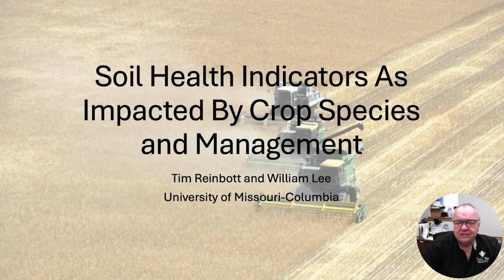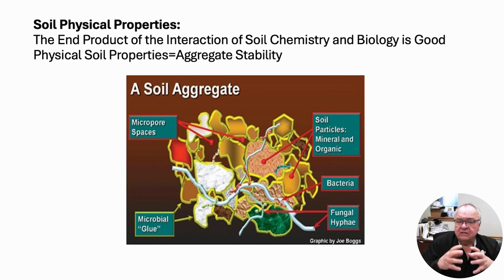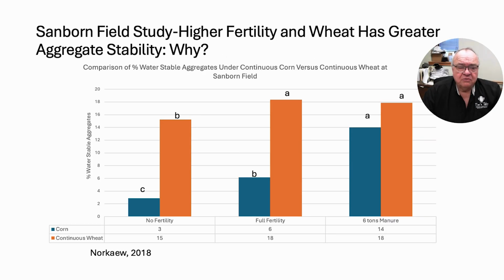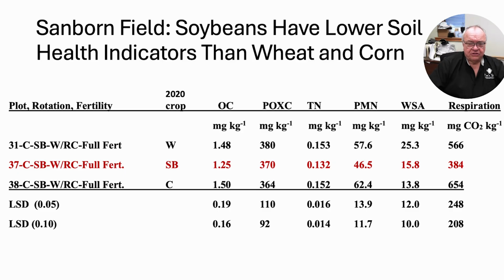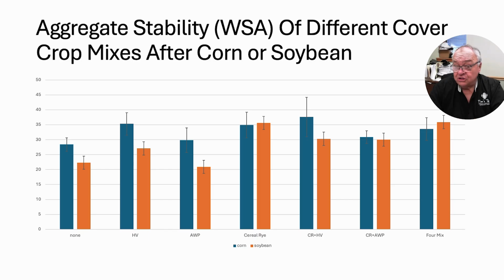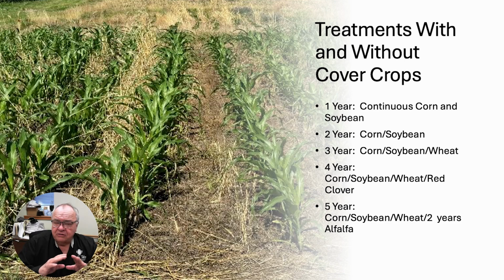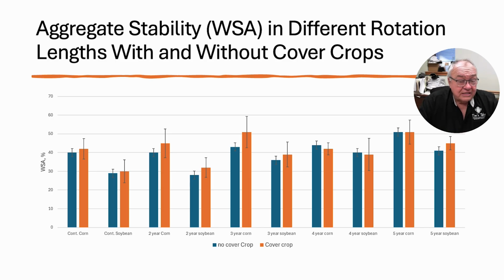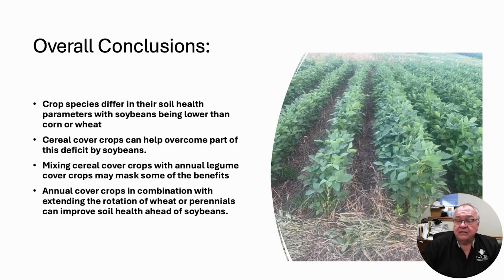Soil Health Indicators as Impacted by Crop Species and Management Video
This video explains how soil health is affected by crop species, fertility management, cover crops, and crop rotation length using long‑term research from Sanborn Field, one of the world’s oldest agricultural research sites.

The speaker discusses how soil biology, chemistry, and physical structure work together, with a focus on soil aggregation, microbial activity, and water infiltration. Research results compare corn, wheat, and soybean systems, showing that soybeans often have lower soil health indicators unless supported by cover crops or longer, more diverse rotations.

Graphs and images in the video show how wheat, cereal cover crops, and perennial crops such as clover and alfalfa improve soil structure and microbial activity over time. Key findings highlight that including wheat and extending crop rotations is one of the most effective ways to improve soil health during soybean phases.

(Link leads to the official MU resource site.)

The Missouri Agricultural Experiment Station (MOAES) extends CAFNR research to nearly 14,000 acres across the state to meet regional research and demonstration needs of agricultural producers and natural resource managers. MOAES has a storied history of major impacts in advancing science in agriculture, food and natural resources — locally, nationally and globally. These CAFNR laboratories provide research faculty with a wide variety of real-world conditions to test and develop strategies for agricultural production based on the geographical and climatic differences of our diverse state.